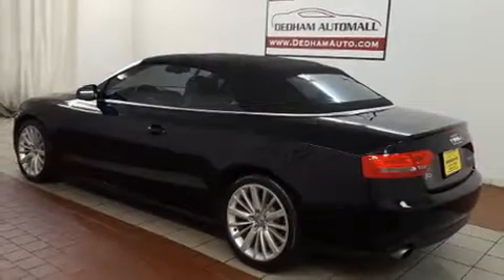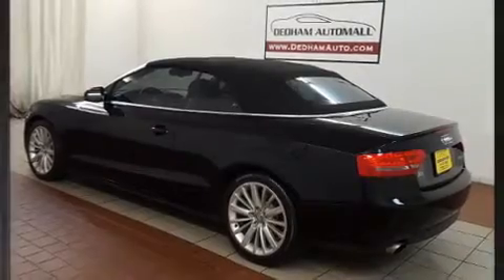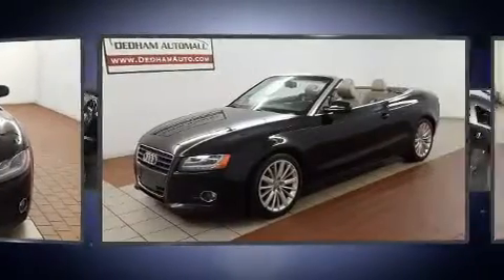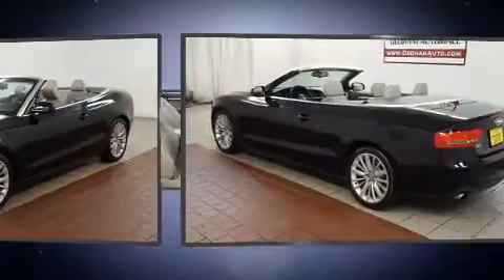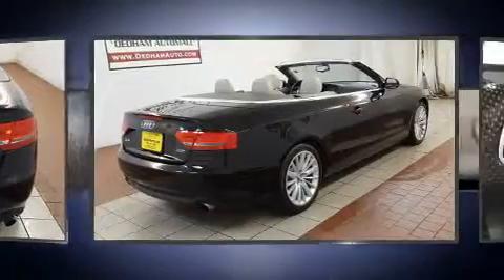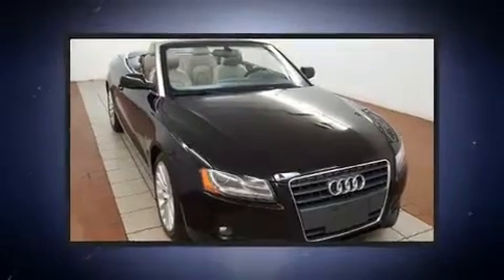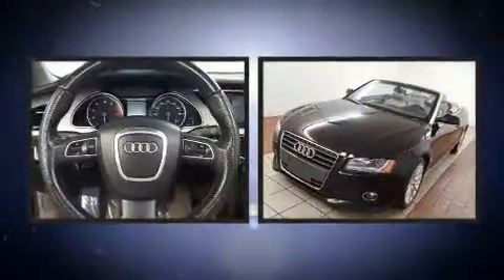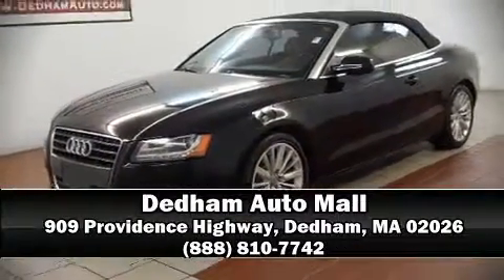2010 Audi A5 2.0T Premium (CVT) in Dedham, MA 02026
Get excited about the 2010 Audi A5. This 2 door, 4 passenger convertible still has fewer than 60,000 miles! Smooth gearshifts are achieved thanks to the 2 liter 4 cylinder engine, and for added security, dynamic Stability Control supplements the drivetrain. Turbocharger technology provides forced air induction, enhancing performance while preserving fuel economy. Audi prioritized handling and performance with features such as: power front seats, a leather steering wheel, air conditioning, front fog lights, a power convertible roof, remote keyless entry, and a split folding rear seat. Audi ensures the safety and security of its passengers with equipment such as: dual front impact airbags, knee airbags, integrated roll-over protection, traction control, anti-whiplash front head restraints, a panic alarm, and 4 wheel disc brakes with ABS. Brake assist technology provides extra pressure when applying the brakes. It also arrives with a Carfax history report, providing you peace of mind with detailed information. Our team is professional, and we offer a no-pressure environment. We'd be happy to answer any questions that you may have. Stop in and take a test drive!